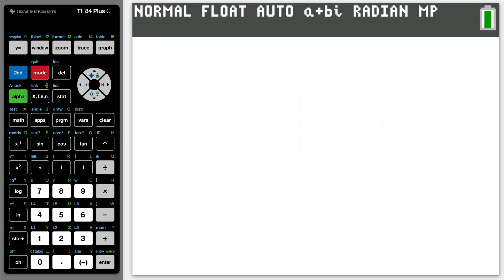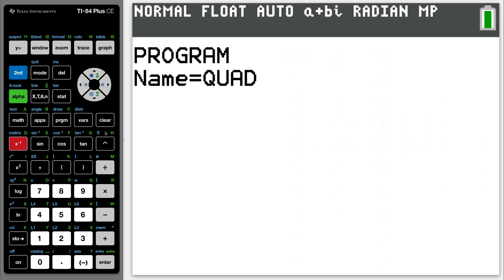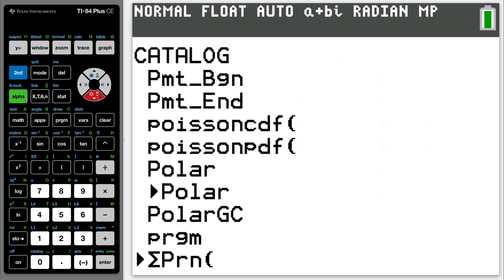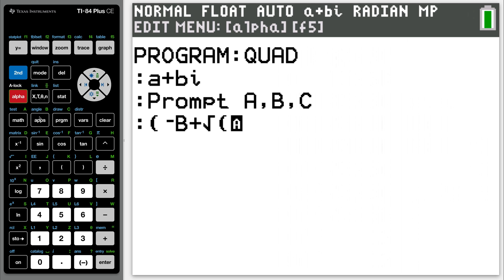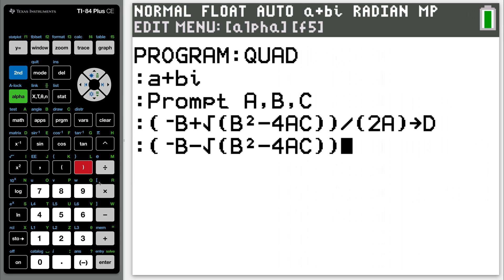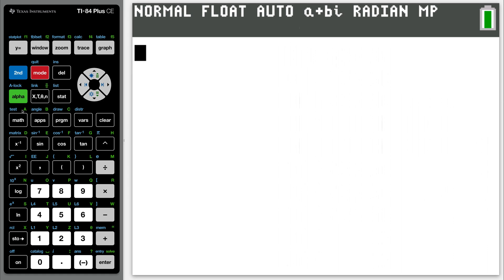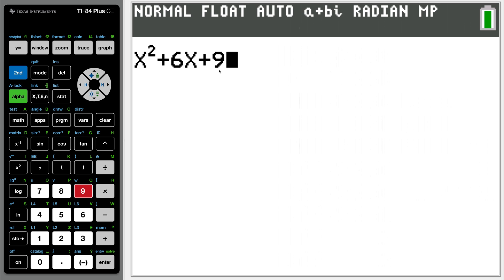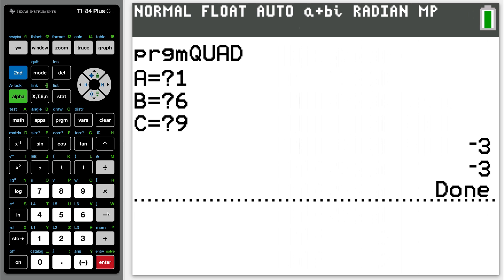How to program the quadratic formula into a TI-84 or TI-84 Plus CE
In this video you will learn how to program the quadratic formula into your graphing calculator.
This helpful tool can be programmed into your TI-83, TI-84, and TI-84 CE!